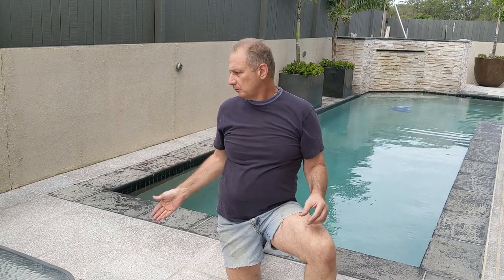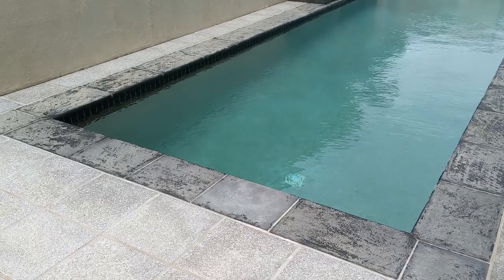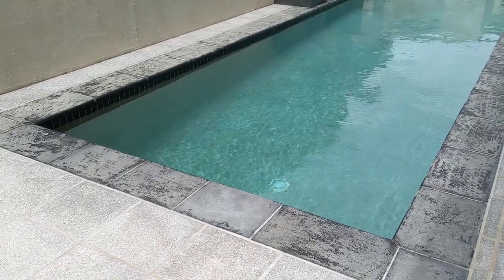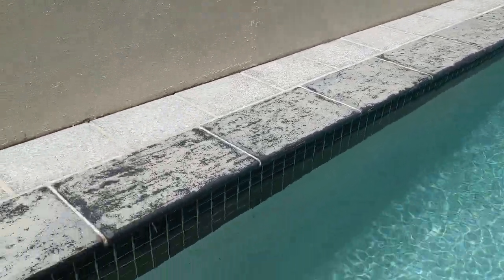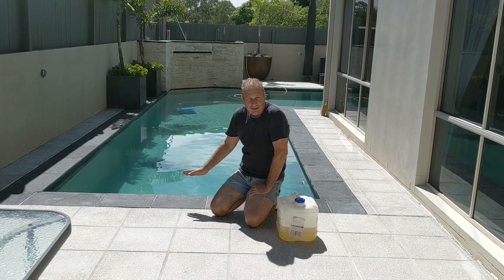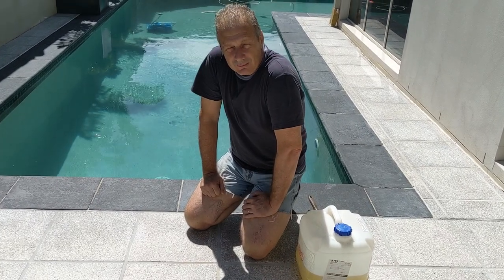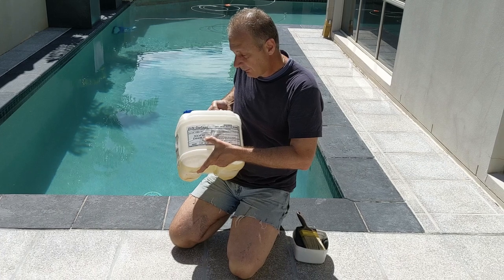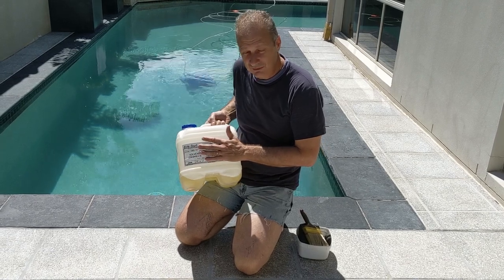Pool coping tiles renovation and sealing stone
Is your pool coping looking worn out and old, maybe it's time for a quick do over and a new fresh look. Cheaper than replacement, with 2 days effort you can pressure clean you coping and reseal. I will show how easy it really is, anyone can do this job if you have a pressure cleaner (if why not hire it). Sealer used was from Elite Coatings